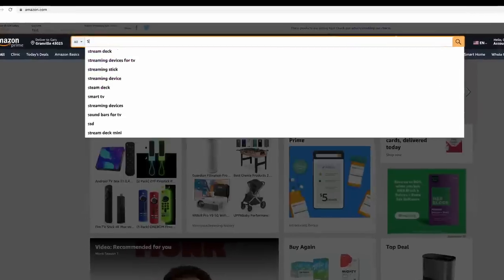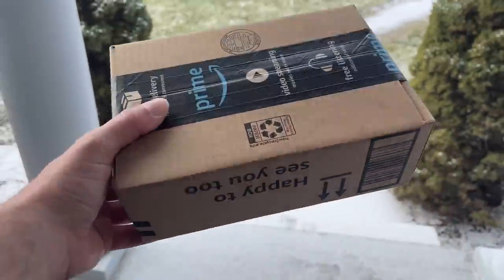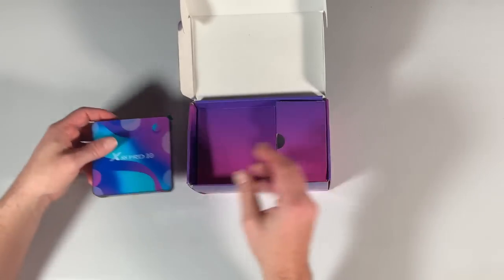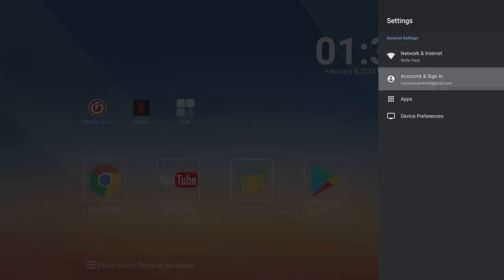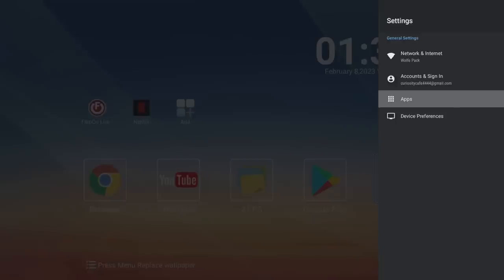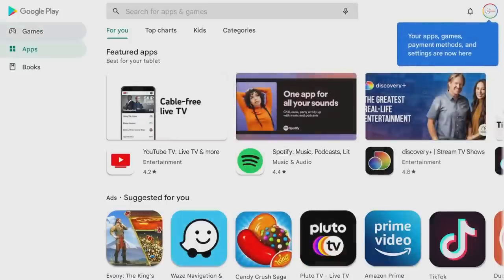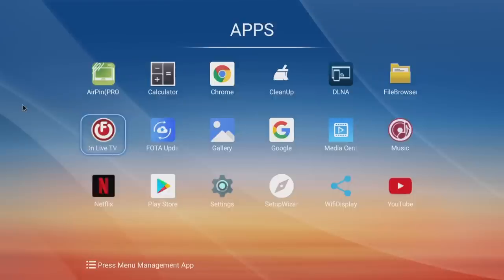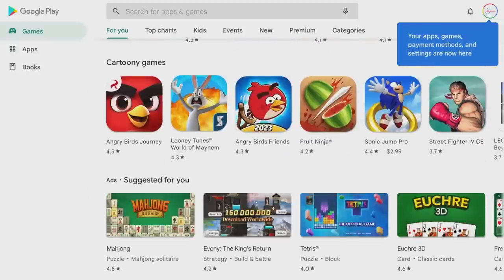🔥 I TRIED THE CHEAPEST STREAMING BOX ON AMAZON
This is the one we tried

Want a full review on the FilmOnTV? Or need private help with your android tv box?

Don't forget a VPN when streaming. Here is a nice 3 free month deal on ExpressVPN